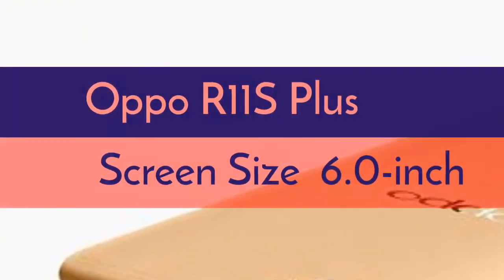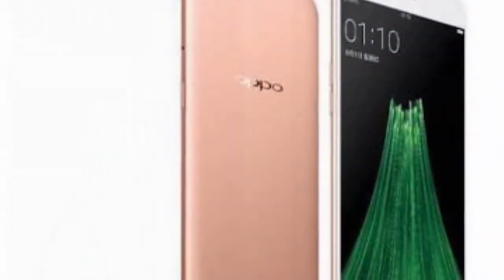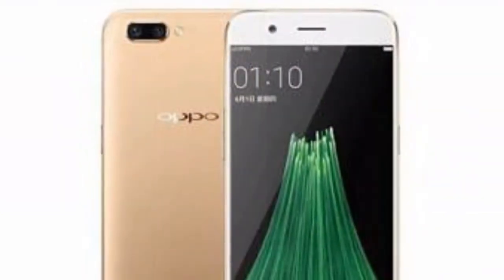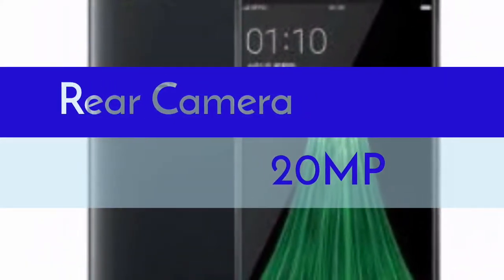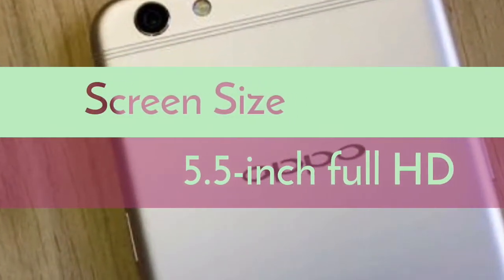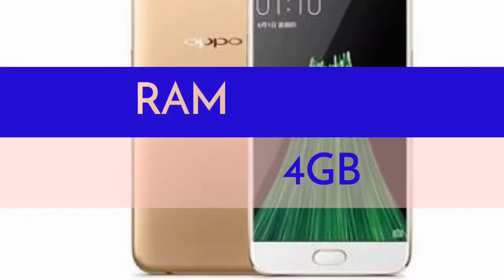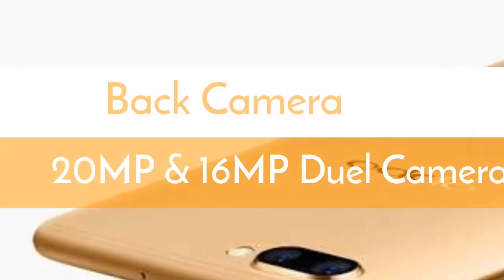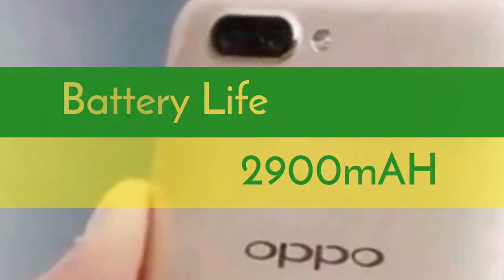Oppo R11s and R11s Plus full specs ,features and design |QnA technical|20mp ,6gb Ram,2.2GHzoctadual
Oppo's R11s and R11s plus specs and features had just leaked and we had collected information about it , It has dual octa core processor ,6gb ram, 4000 mAh battery life and much more powerful things packed inside a 6 inch and 5.5inch smartphone😊.hope you like it!!!